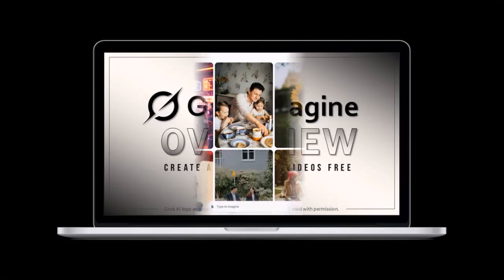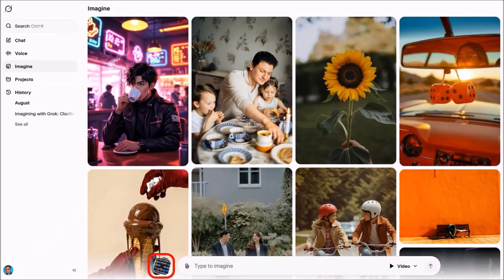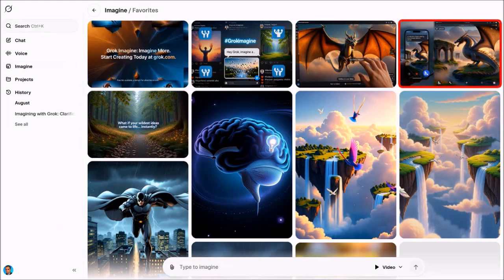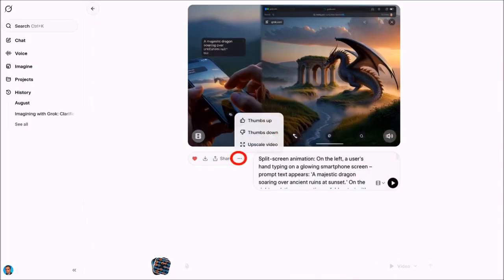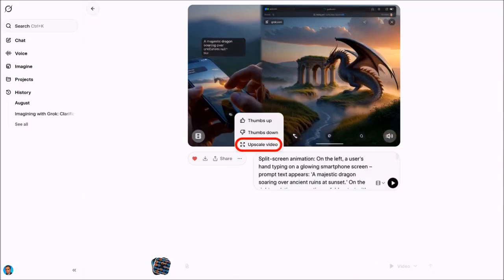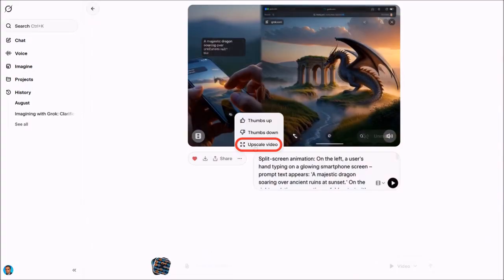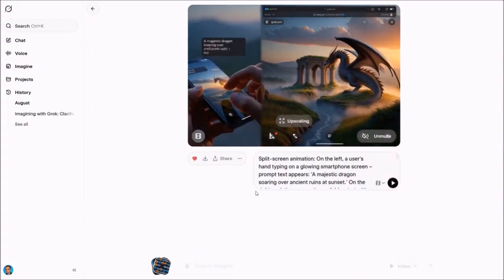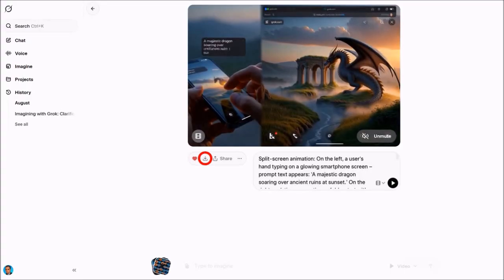How to Upscale AI Videos in Grok Imagine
In this tutorial, you’ll learn How to Upscale AI Videos in Grok Imagine. With Grok AI, you can create amazing short video clips using simple AI prompts. The video clips that are generated are low resolution and if you want to use them to create full-length video, you will most likely need to upscale the video clips.

The good news is that Grok Imagine has a built-in feature to upscale the video clips you generate. To upscale your AI generated videos clips in Grok Imagine follow these steps: (1) click on the specific video clip; (3) towards the bottom-left corner, click on the 3-dots icon; and (4) choose “Upscale Video”. Once you do so, it will take a few seconds to upscale the video.

In this tutorial, I took one of my landscape video clips that was 688x646 pixels and upscaled to 1376x928 pixels. Grok Imagine is free to use, but the free version has limitations.

The upgraded premium version has a monthly subscription which can be expensive. I also use other generative AI tools for image and video generation that have a one-time cost like Artistly AI, VideoExpress AI, and TalkingPhotos AI.

CREDITS: Grok AI logo and screenshots are copyright protected used with permission | Any images, graphics, video clips used in this video were generated by Anthony Godinho using Grok AI or other generative AI platforms and are licensed for commercial purposes and used with permission | Microsoft, Windows, and the Windows logo are trademarks, or registered trademarks of Microsoft Corporation in the United States and/or other countries | Other names may be trademarks of their respective owners | Video Produced by Anthony Godinho, Internet Marketer, YouTube Partner & Blogger

Song: Modern Attempt by TrackTribe